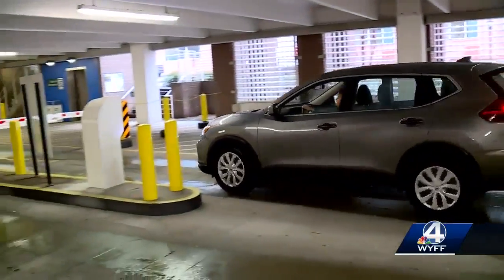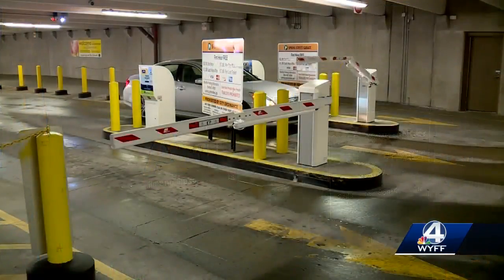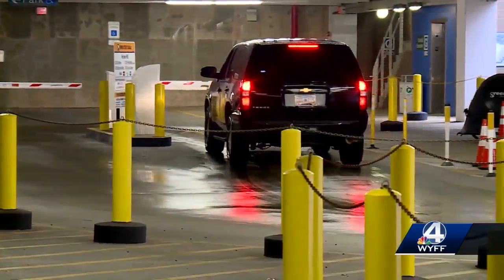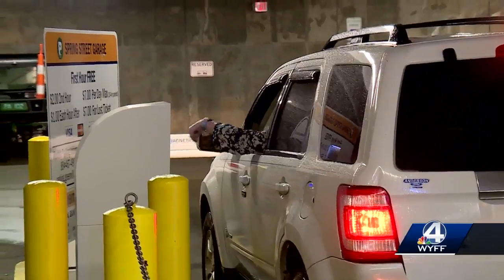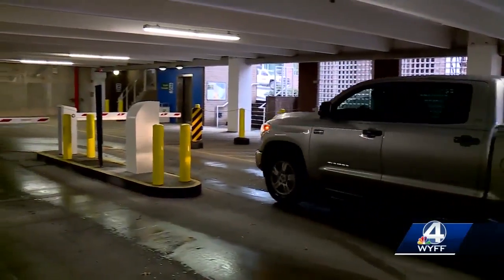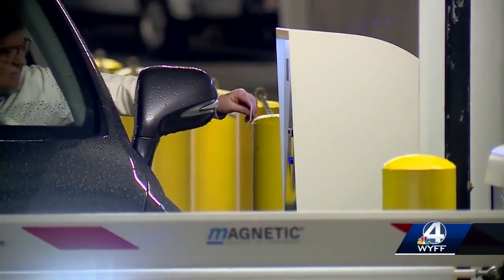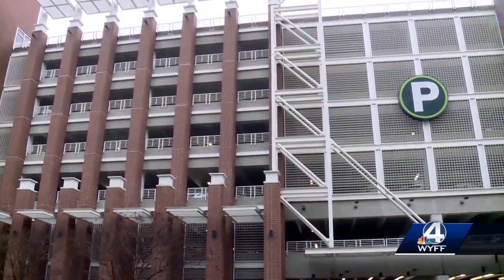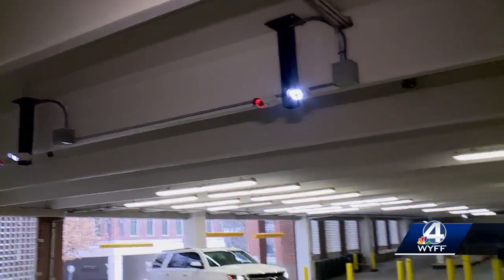Changes to make parking easier in an Upstate city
The City of Greenville is testing new technology to make parking in the Spring Street garage easier for people.